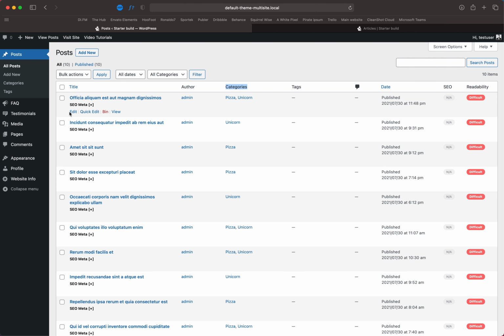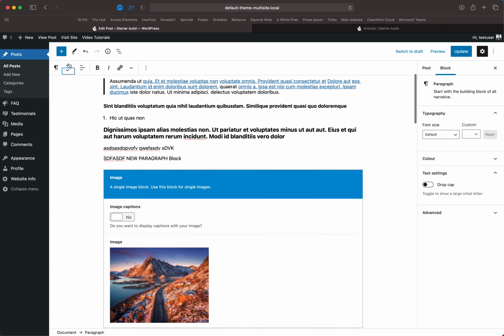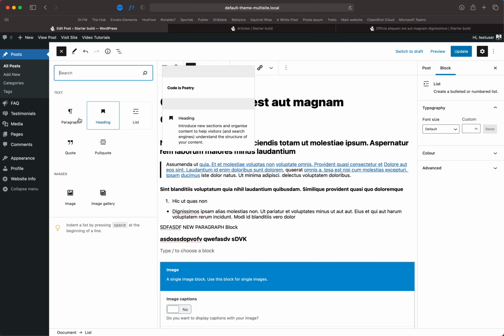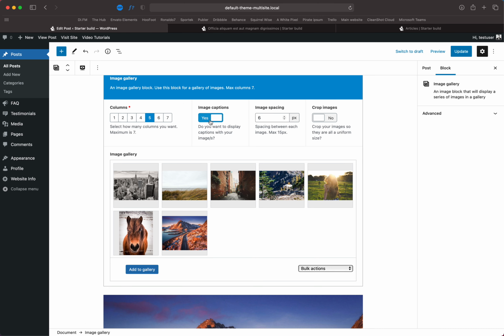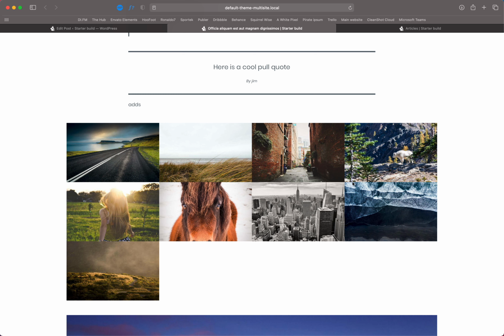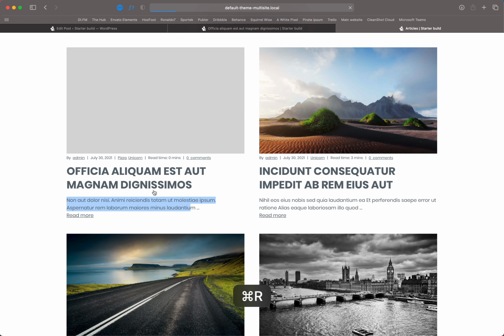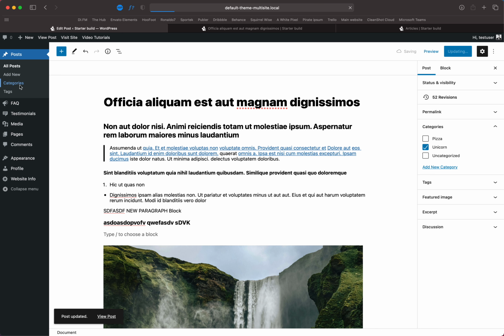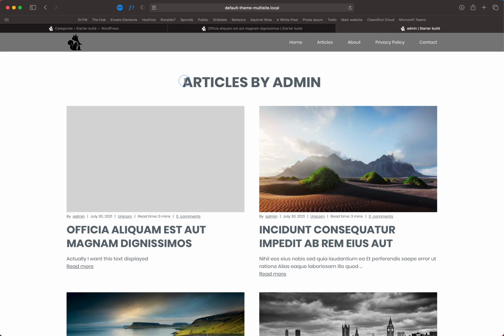WordPress posts overview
An overview of WordPress posts.